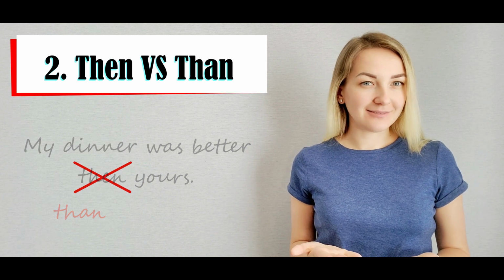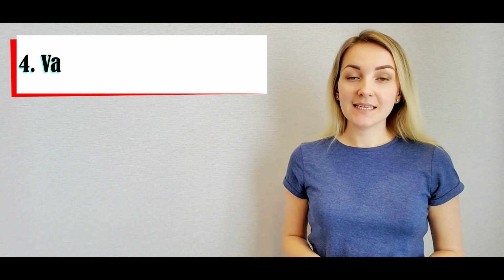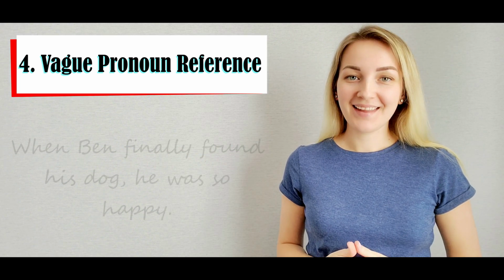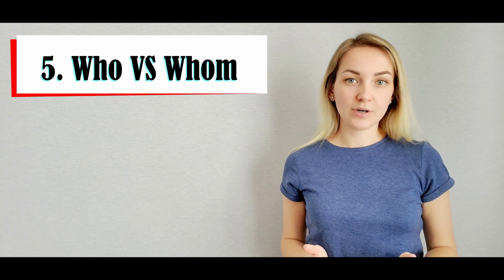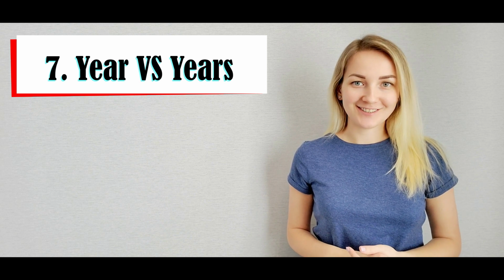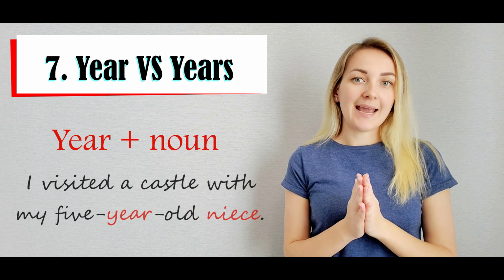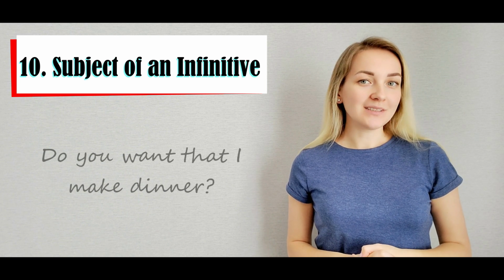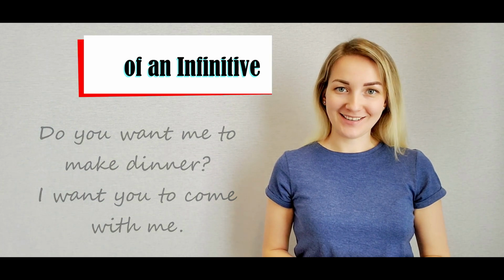10 Common English Grammar Mistakes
English, like many other languages, has its own set of tricky rules and intricacies. But with a little bit of practice and help from guides like this one, you can become a grammar master.

What follows are the top 10 English mistakes that English language learners make, and how you can avoid making those same errors.

To practice more, there's a link to a small quiz that will help you to work on the mistakes covered in this video.

Time code:
0:34 - Incomplete Comparisons
1:28 - Then VS Than
2:18 - Less VS Fewer
3:02 - Vague Pronoun Reference
3:51 - Who VS Whom
4:55 - Possibility VS Opportunity
5:34 - Year VS Years
6:31 - Much
7:08 - Explain
7:44 - Subject of an Infinitive